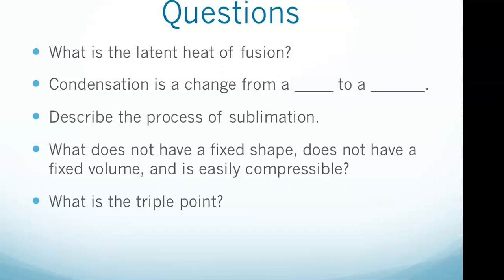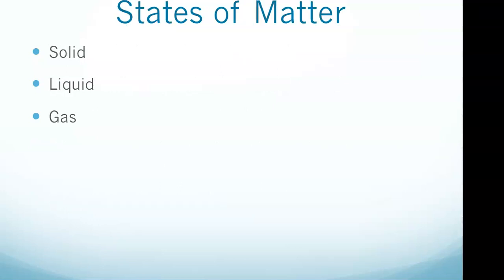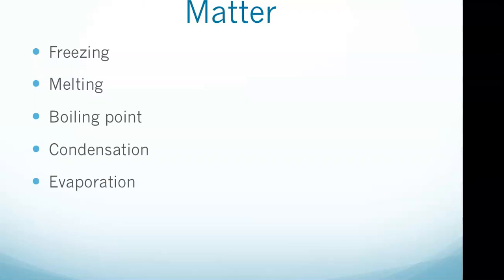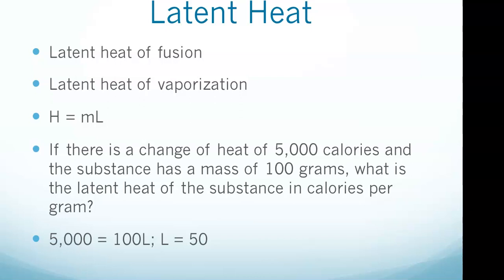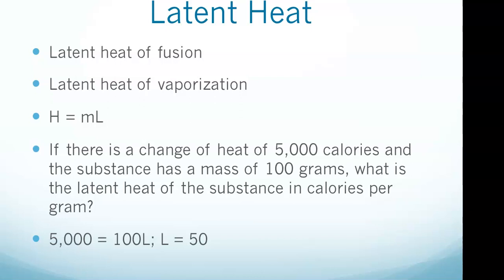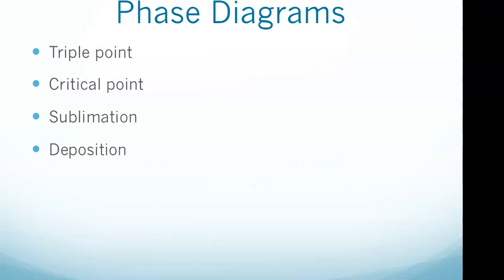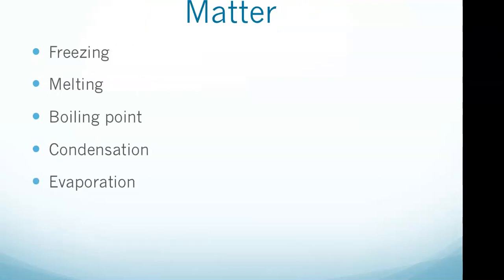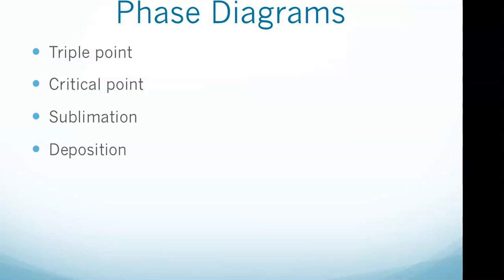HESI A2 Exam: States of Matter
• What is the latent heat of fusion?
• Condensation is a change from a _____ to a _______.
• Describe the process of sublimation.
• What does not have a fixed shape, does not have a fixed volume, and is easily compressible?
• What is the triple point?

Matter is anything that has mass and takes up space. The four most common states of matter are solid, liquid, gas and plasma. The HESI primarily focuses on the first three (not plasma).

A solid has the most highly ordered particles of any state of matter because of its strong attraction between particles. While they are in constant motion, these particles vibrate together with little change in their distance between each other.  This leads to solids having a fixed shape, fixed volume, and are also not easily compressible. The most highly ordered type of solid is a crystal.

Liquids have a definite volume, do not have a definite shape, and are not easily compressible. In a liquid, the forces between the particles are strong enough to keep them together and the forces between the particles are weak enough to allow the particles to move around one another freely. This makes liquids change their shape. The distance between particles in a liquid tend to remain pretty constant and because of this liquid has a defined volume.

Gas particles move apart very easily and can fill any available space. Therefore, gases do not have a fixed volume. Gases can be easily compressed or compacted, while solids and liquids cannot.

Plasma is the most common state of matter in the universe, both by mass and volume.

In a liquid, particles are moderately disordered with restricted freedom of motion. In a solid, particles are highly ordered with no freedom of motion. In a gas, particles are highly disordered with great freedom of motion.

Changes Between States of Matter
Freezing is a change from liquid to solid.

Melting involves a solid changing to a liquid.

When liquid water is heated to its boiling point, it turns into gas (steam).

Condensation is a change from gas to liquid.

Evaporation describes the change from liquid to gas.

Latent Heat
The amount of energy needed to melt ice after it has reached the melting point is called the latent heat of fusion.

The amount of energy needed to boil all of the water into steam is called the latent heat of vaporization.

Latent heat is measured in calories. To calculate the amount of heat in calories required to complete a phase change in a substance, we use the formula H=mL, where H is the change in heat calories, m is the mass of the substance in grams, and L is the latent heat of the substance in calories per gram.

You could see a question like this: If there is a change of heat of 5,000 calories and the substance has a mass of 100 grams, what is the latent heat of the substance in calories per gram?
In this question, we are given H and m and need to solve for L.
5,000 = 100L
L = 50 calories per gram

Phase Diagrams
There are a few terms to be familiar with for phase diagrams. A phase diagram is just a graph that shows the impact of changes in temperature and pressure on a substance’s state of matter.

The point at which temperature and pressure reach an equilibrium so that the solid, liquid, and gas of a substance can all exist at the same time is called triple point.

The point at which the liquid and gas phases of a substance have the same density is called the critical point.

During sublimation, a solid that is at a temperature and pressure below its triple point turns directly into a gas when enough heat energy is applied.

Deposition is the opposite of sublimation.